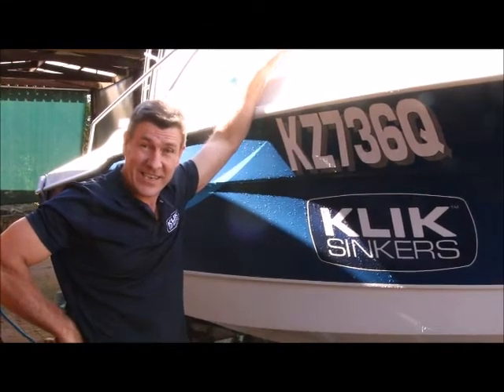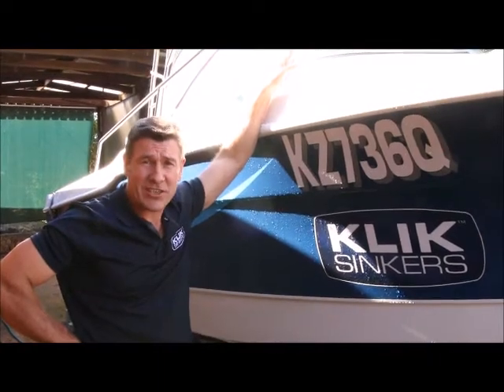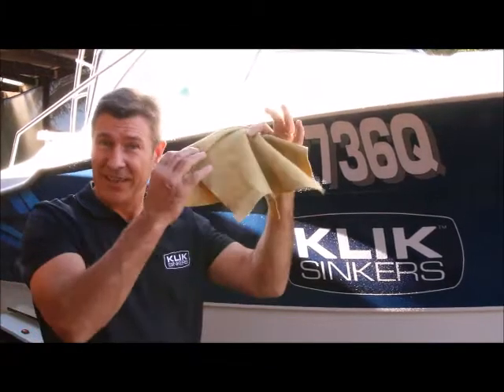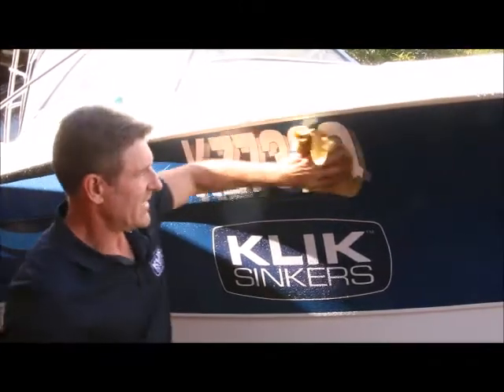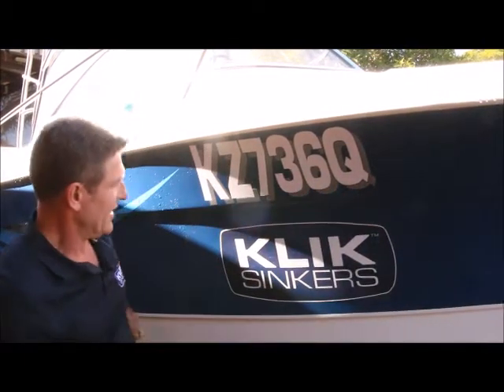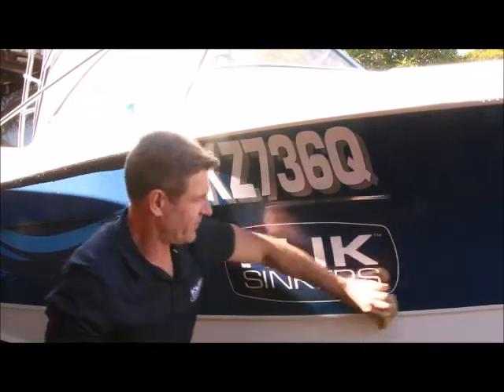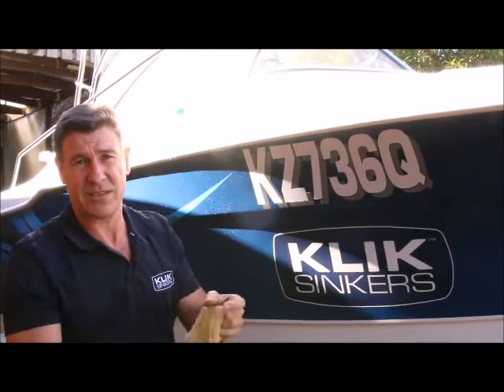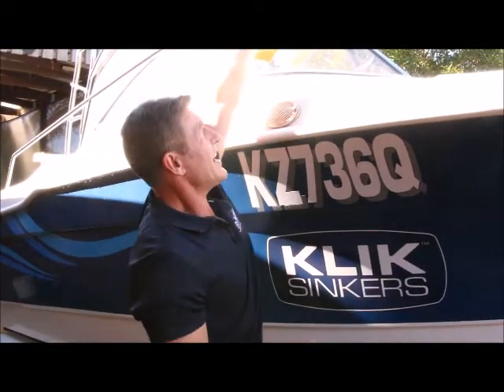Klik Sinkers Handy Hints - Chamois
A simple method (using a chamois) to keep your gel coat and stainless steel in good condition